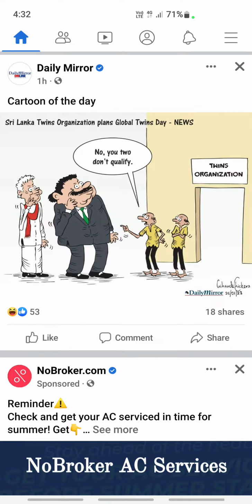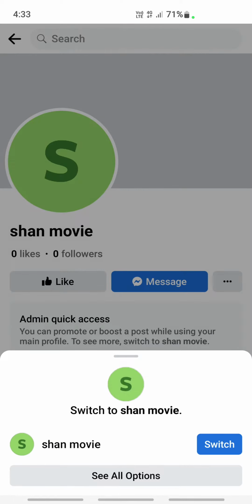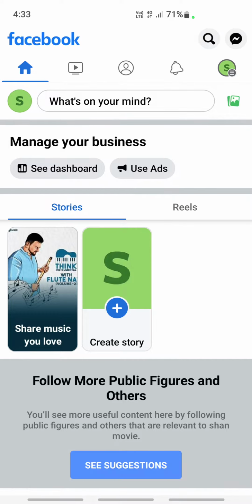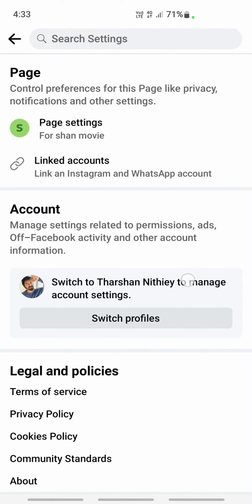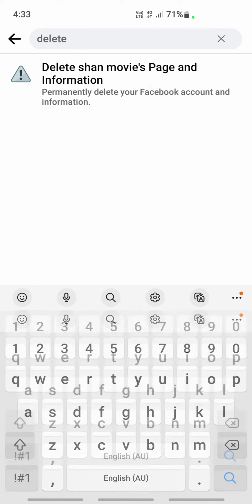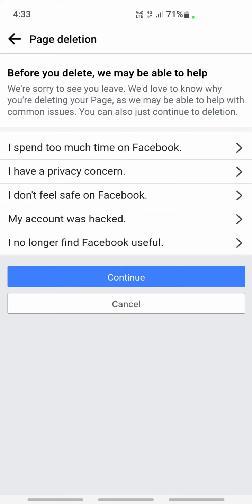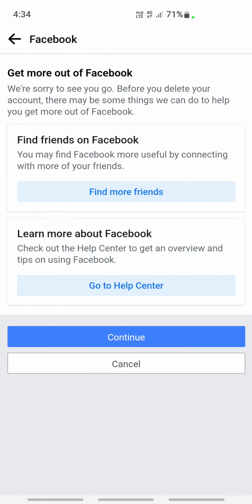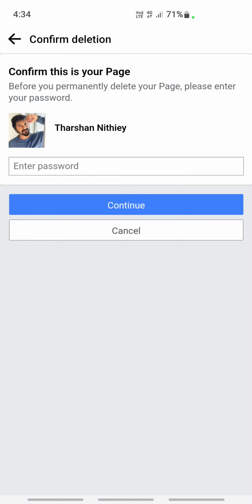How to Delete Facebook Page Permanently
How to Delete Facebook Page Permanently. In this video I'll show you How to Delete Facebook Page Permanently. If you want to learn How to Delete Facebook Page Permanently kindly watch this video till the end.

How to delete my facebook page is easy so keep watching to learn step-by-step How to Delete Facebook Page Permanently easily. If you have any questions about how to deactivate facebook page kindly leave them in the comments.

How to Delete Facebook Page Permanently,how to delete facebook page,how to delete facebook page permanently 2026,how to delete fb page